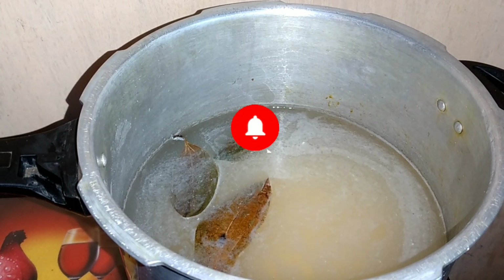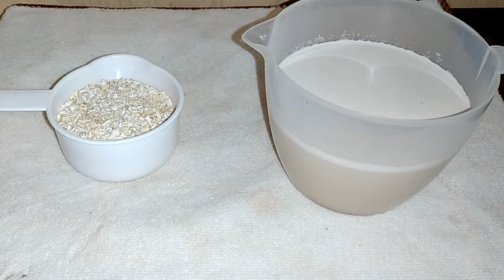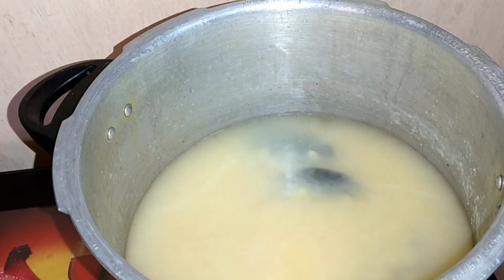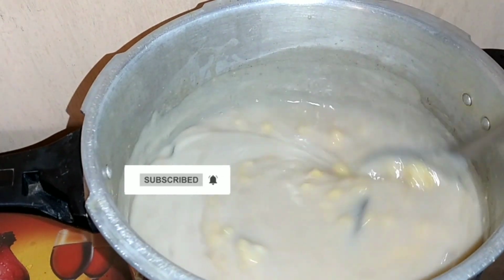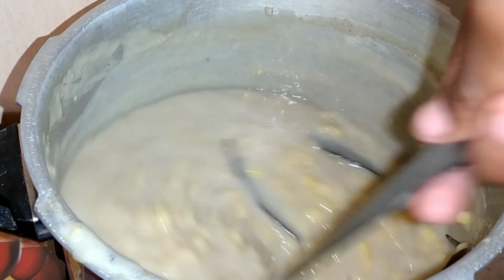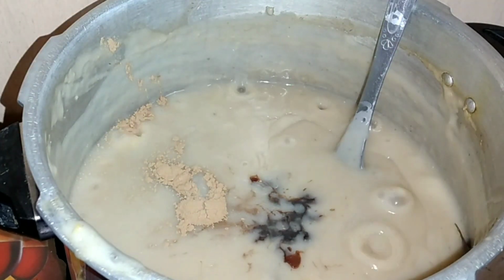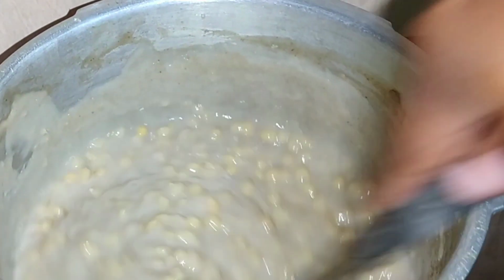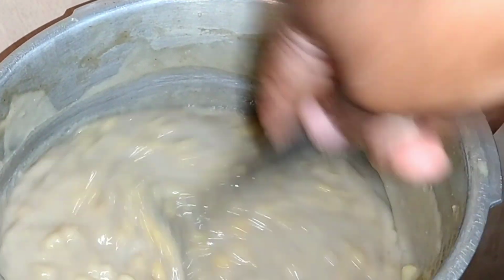Jamaican Hominy Corn and Oats Porridge.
In Today's video i am going to be showing you how to make hominy corn and oats porridge. This porridge is healthy, tasty and delicious  .